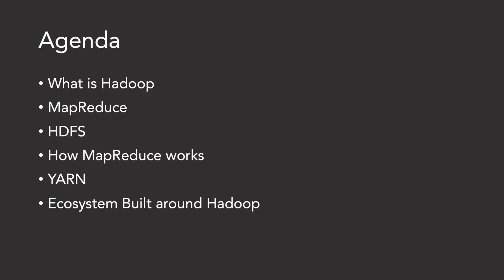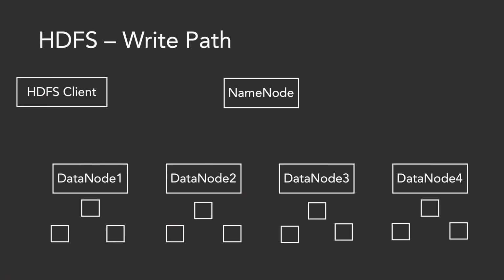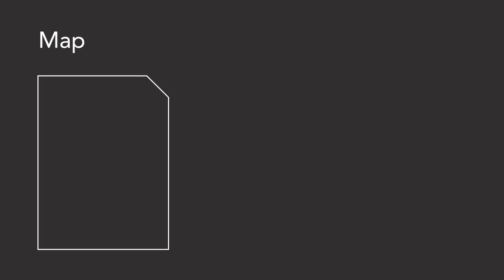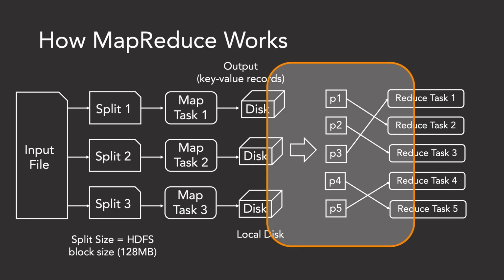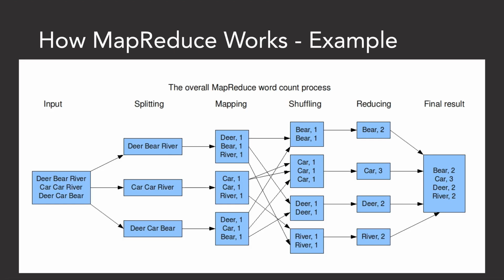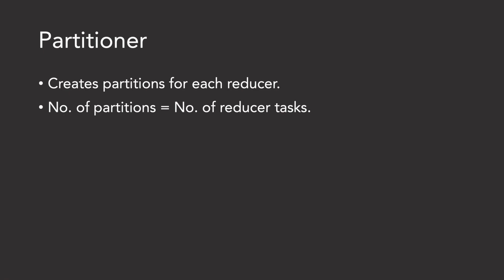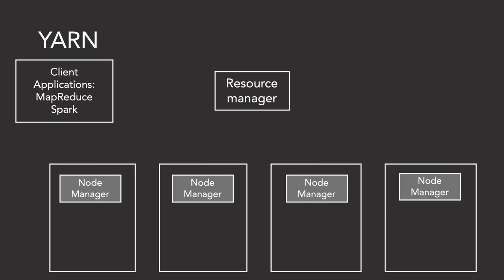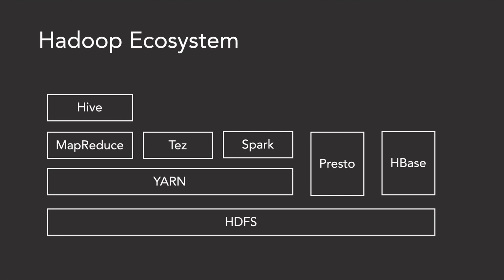Hive 1. Hadoop Theory